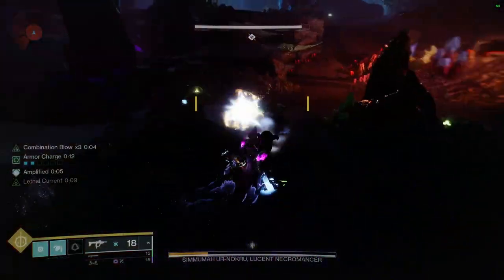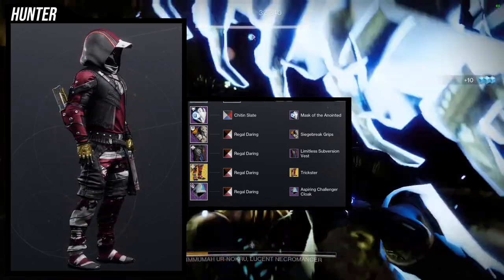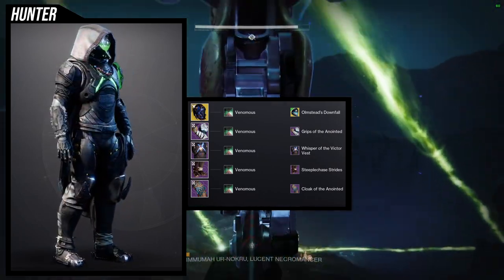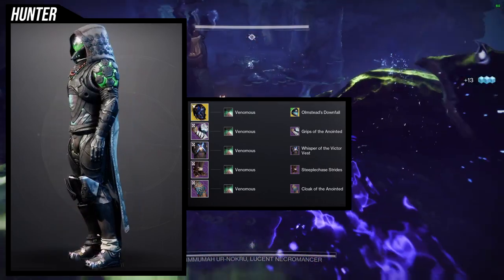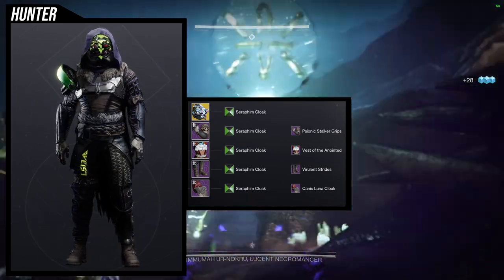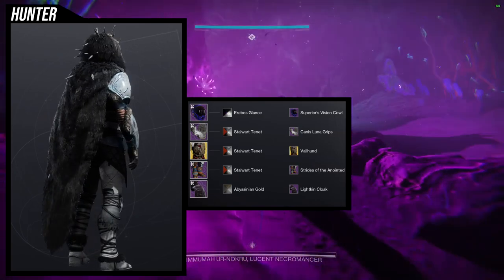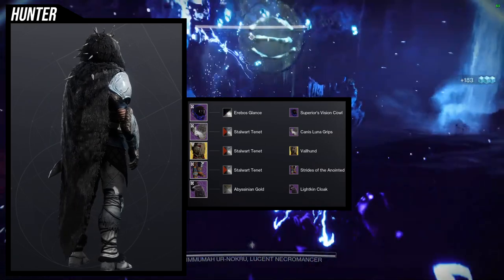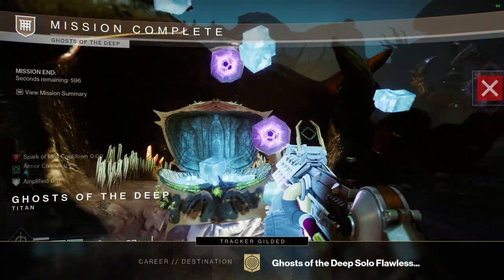Destiny 2: Playstation Hunter Sets | Season of the Deep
Finally have the playstation set for the hunters and Im really love some of these. Let me know which is your favorite!

00:00 Intro
00:32 1st Set
02:13 2nd Set
04:14 3rd Set
03:36 4th Set
08:41 Outro